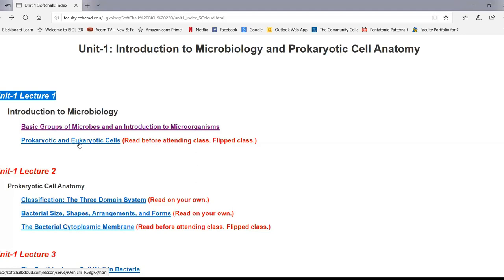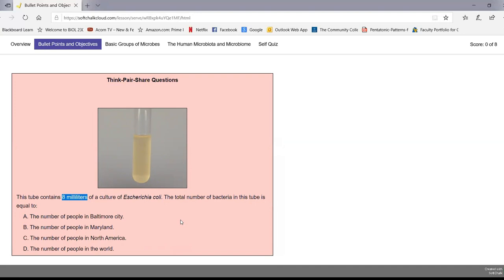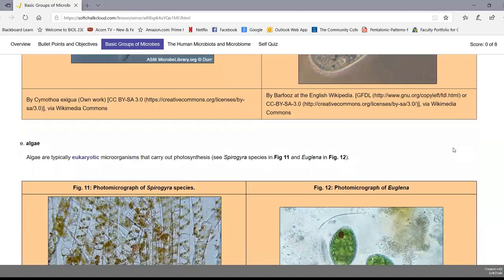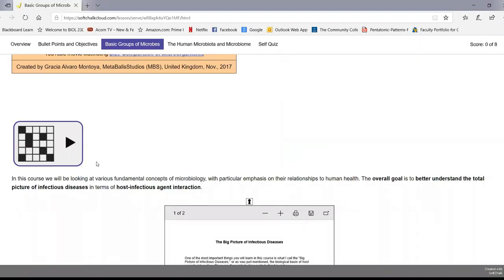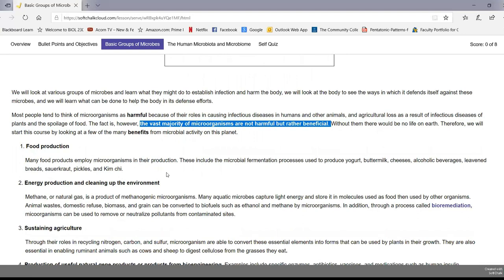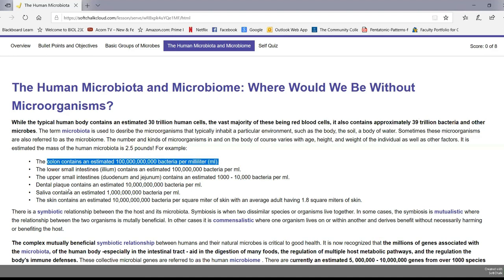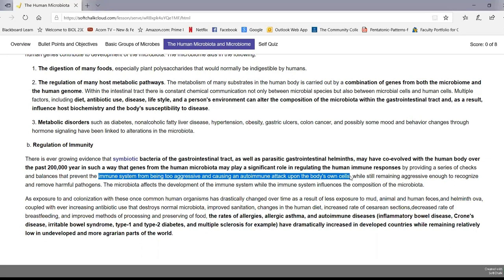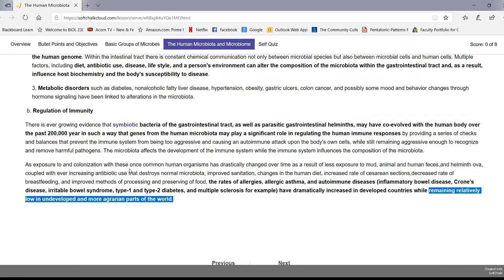Basic Groups of Microbes and an Introduction to Microorganisms; The Human Microbiota and Microbiome